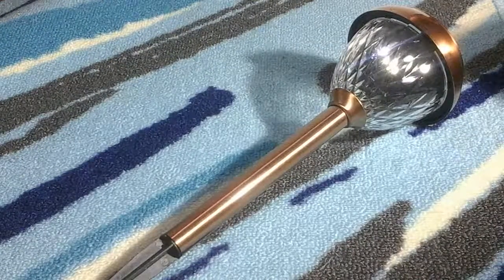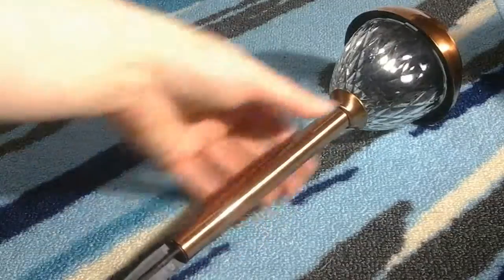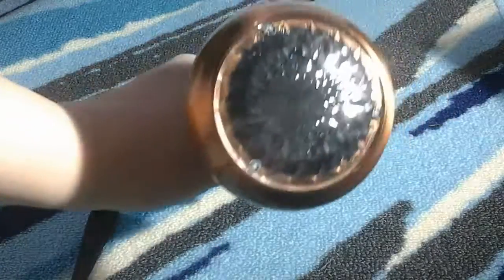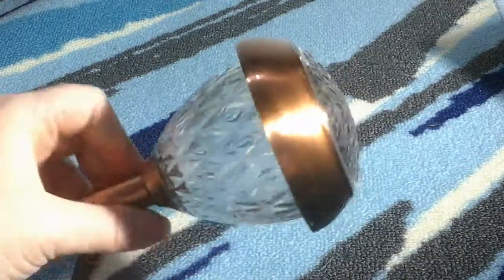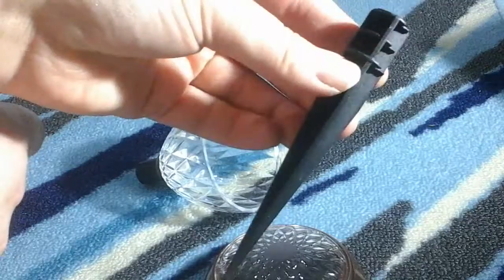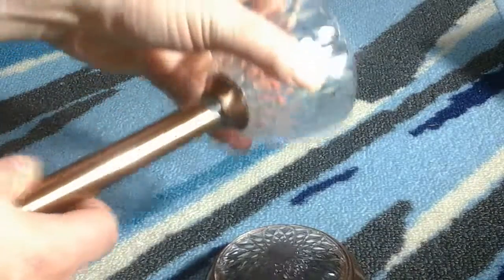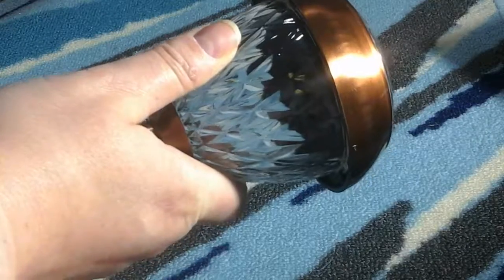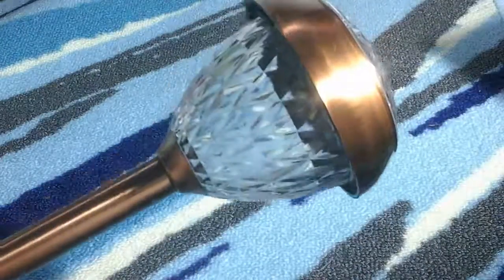6Pack Copper Finish Stainelss Steel Solar Light Set Sogrand Solar Pathway LightOffered by Sogrand In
These Copper Finish Stainelss Steel Solar Lights are amazing to have in my yard and garden. This set includes six separate lights that you can place anywhere in your yard they have a little steak that comes with them that you can use to keep them sturdy in the ground to wherever you want them to be. I love the fact that these cannot only be used to on the pathway of your house but you can put them inside of your garden as well they look great pretty much anywhere in your yard that you want to put them and they are very visible at night. Each one has a switch that you can turn them on and off if needed but I leave them on and then during the daytime they actually auto turn off whenever the sun comes out and then when it becomes dark they automatically turn back on. I like the fact that these are decently bright and they definitely illuminate ground around them decently so that you can see where you're walking at night especially threw a pathway. I love the style and design of high-end and they are very pretty I really enjoyed having them there definitely like a decorative piece for your yard. Each one of these is powered by solar panel on the top of them so you do not have to worry about changing out batteries were plugging in any plug so that you can freely places wherever you want as long as they are where they can get sunlight. All-around I think these are very well-made of nice high-quality materials that should hold up well over time through prolonged use. I have not had any issues or problems with you so far they have been great. These are exactly what I was expecting and are accurately described in the description and photos provided.